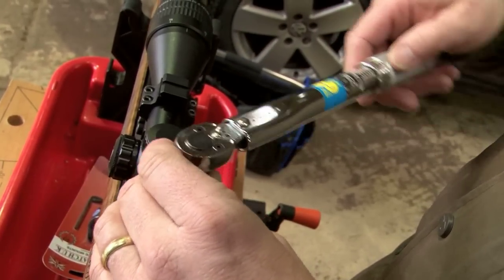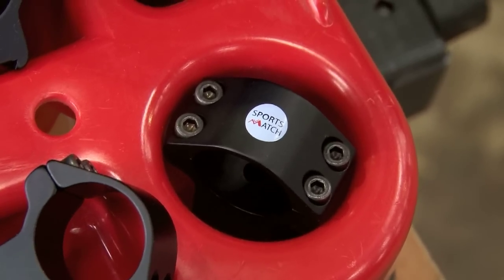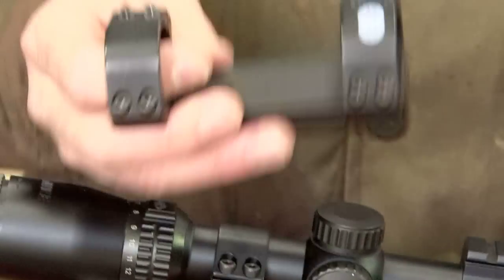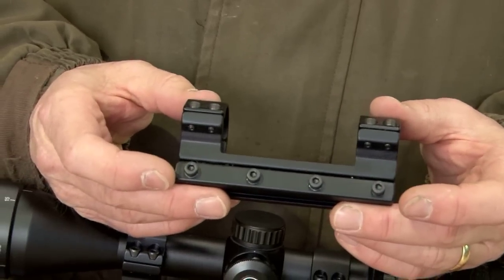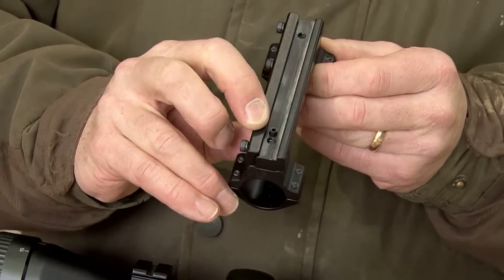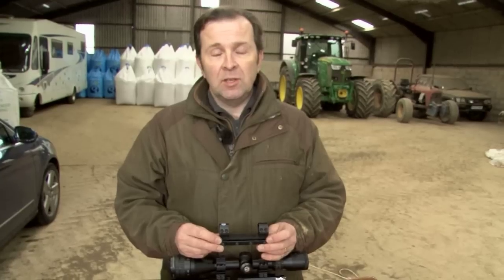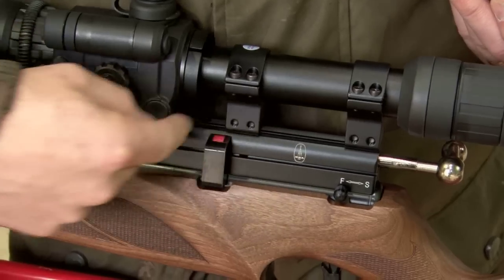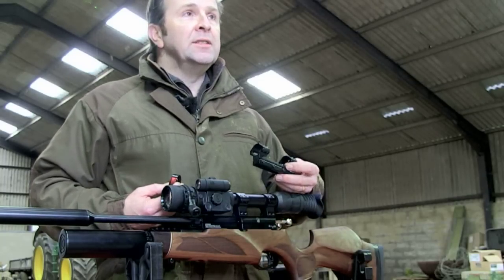Best Mounts for Airguns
Here are the best ways to attach your scope on your air rifle, whatever its shape. Airgun World and Airgunner technical editor Phill Price shows the pros and cons of mounts, how they work and how to make them work for you.

This item appears on AirHeads, episode 29.